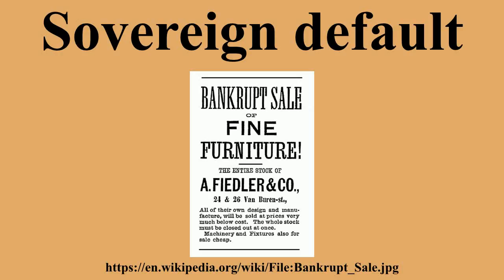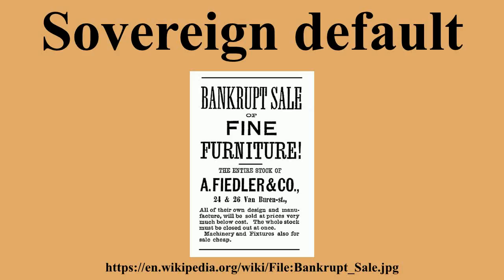Sovereign default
Ad-free videos.

A sovereign default is the failure or refusal of the government of a sovereign state to pay back its debt in full.Cessation of due payments may either be accompanied by formal declaration of a government not to pay its debts, or it may be unannounced.A credit rating agency will take into account in its gradings capital, interest, extraneous and procedural defaults, failures to abide by the terms of bonds or other debt instruments.Countries have at times escaped the real burden of some of their debt through inflation.

---Image-Copyright-and-Permission---
---Image-Copyright-and-Permission---